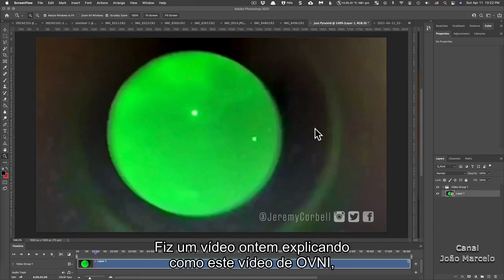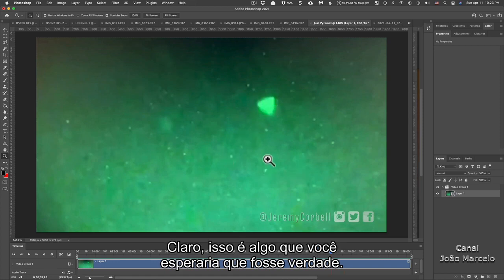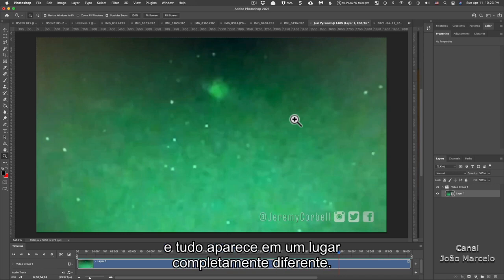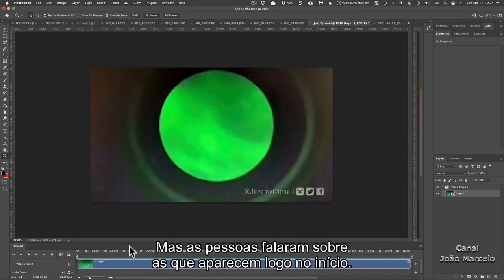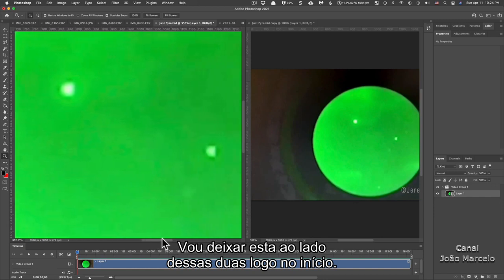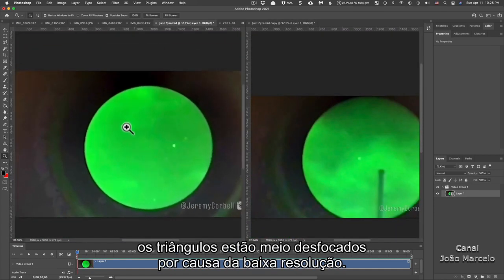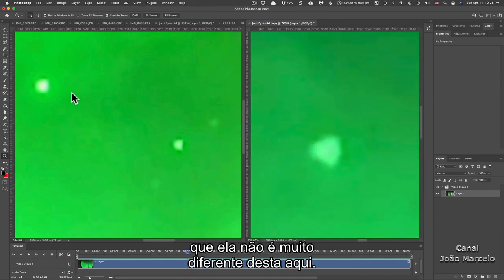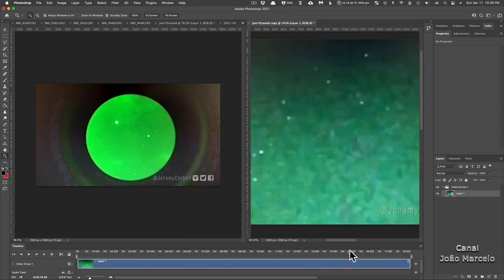Por que todas as luzes do "OVNI Pirâmide" não são triangulares? (given by Mick West)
Qualquer doação para este canal é bem-vinda!
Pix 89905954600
João Marcelo M. Rios
Caixa Econômica Federal
Agência 0151
Operação 013
Conta Poupança 145710-5